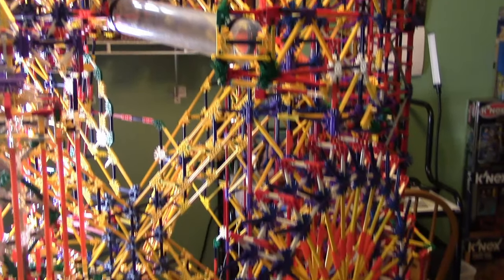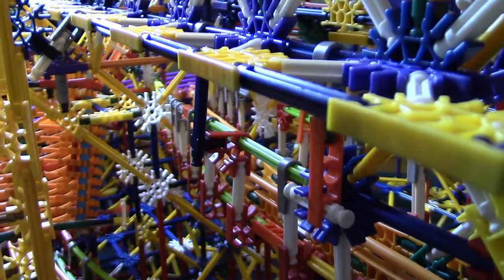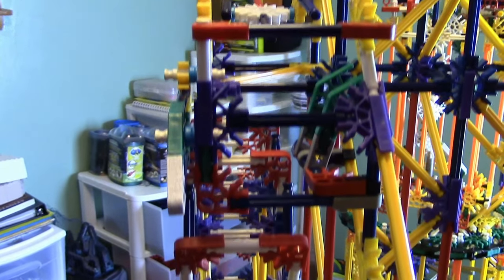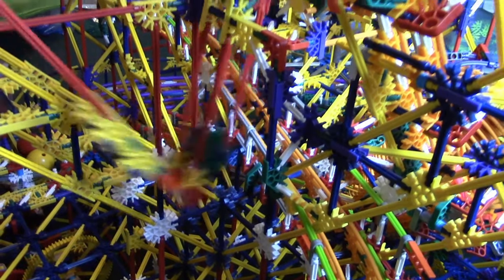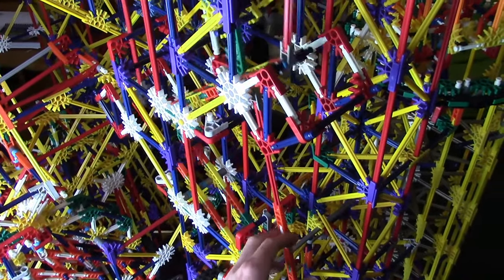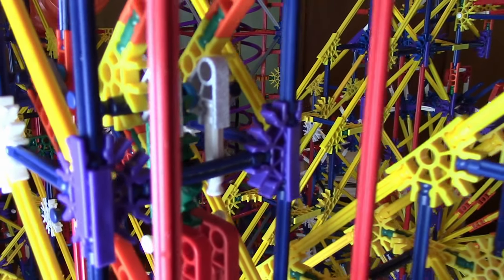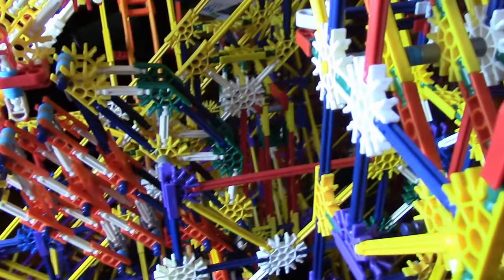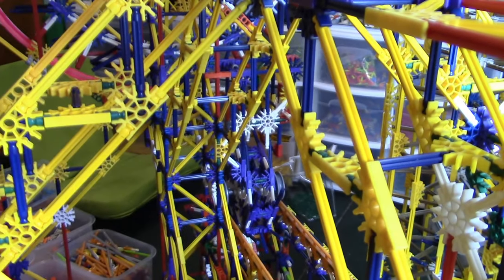Let's Build a Knex Ball Machine - Ep 6 - Ferris Wheels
In this episode, we work on paths 5 and 6. Path 5 is a standard ferris wheel and a moving wheel, and path 6 will be some linked arms and crazy arm. The moving wheel is the first newish element in the machine, and I say newish because it was borrowed from a previous machine. The paths are starting to take shape!

"Let's Build a Ball Machine" is a series of videos showing me building a new Knex ball machine that will be on display at Blocks to Bricks. In these videos I cover why I build things, how I come up with the design, and what I do to fix the various problems that arise.

1. Awake to Find
2. Mountains (Instrumental)